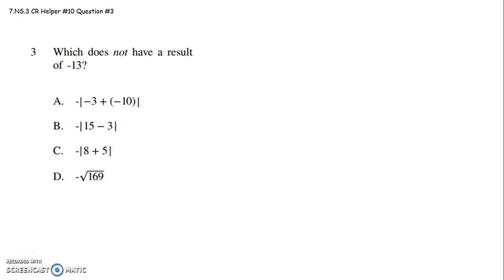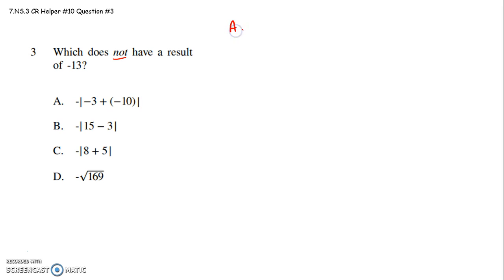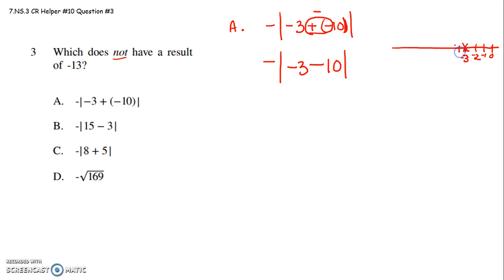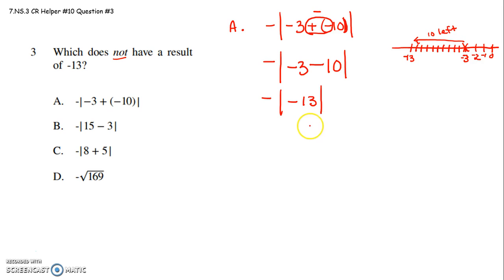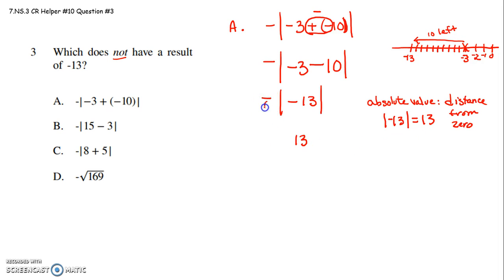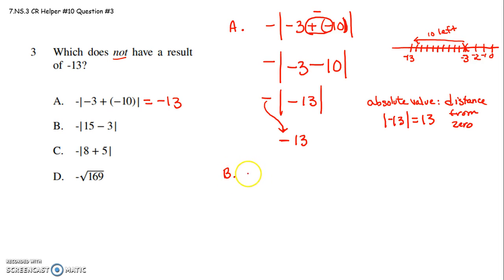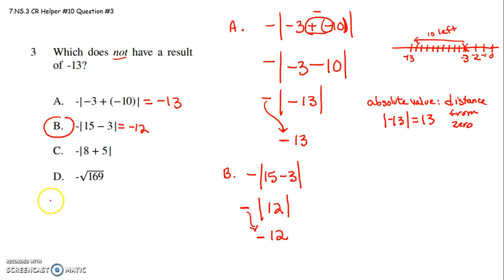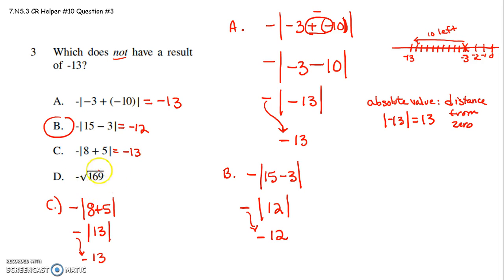7 NS 3 Grade 7 CR helper #10 Question #3